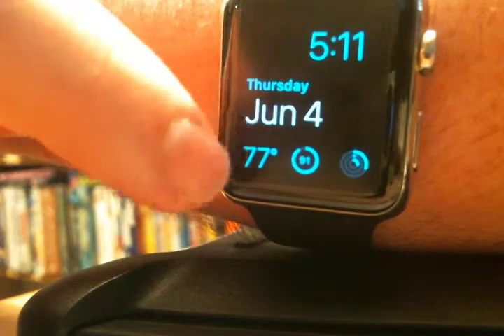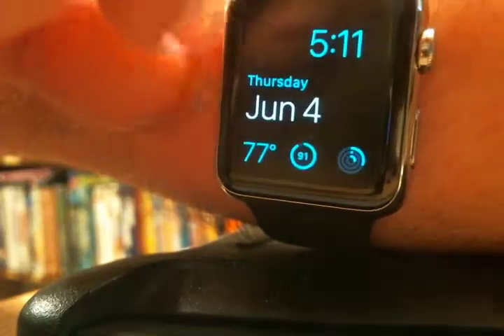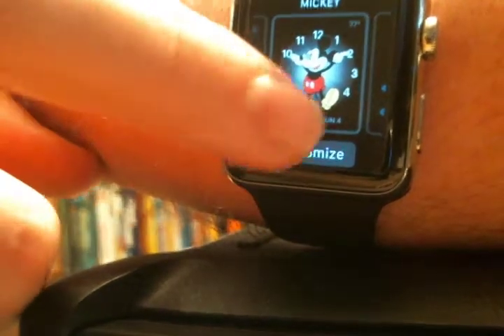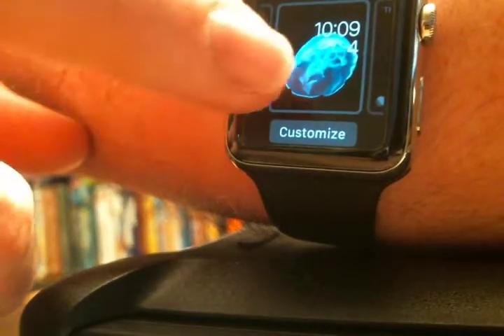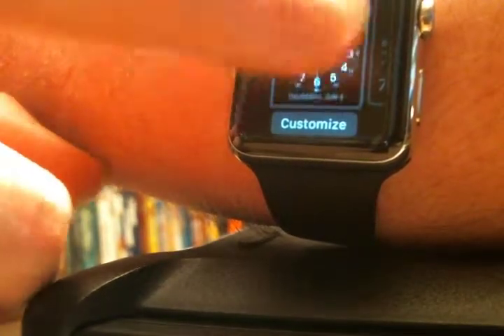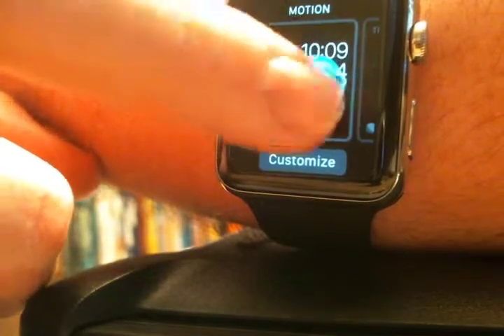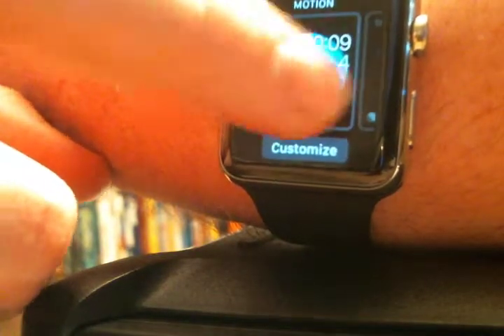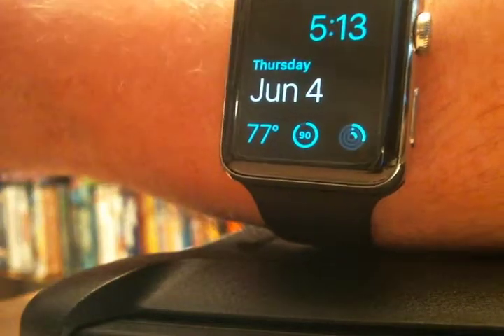Movie on 6 4 15 at 5 11 PM